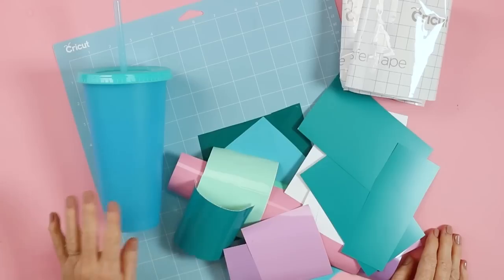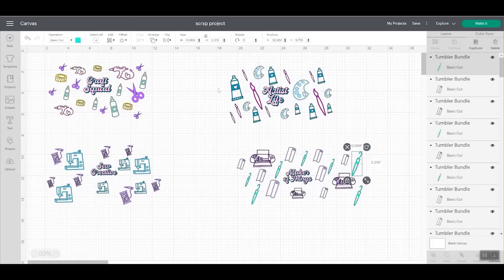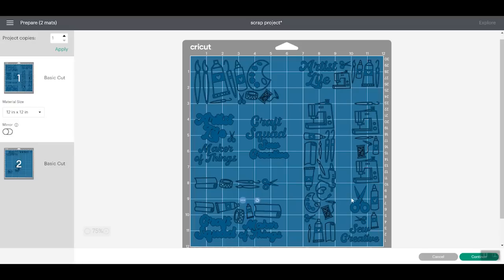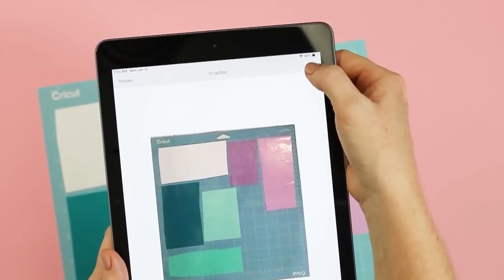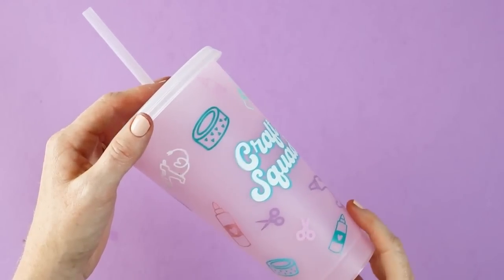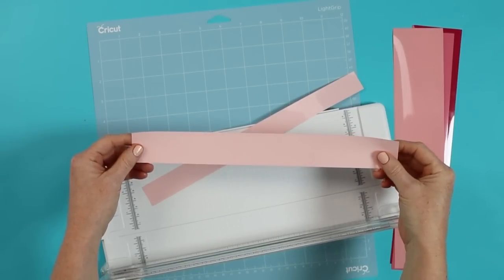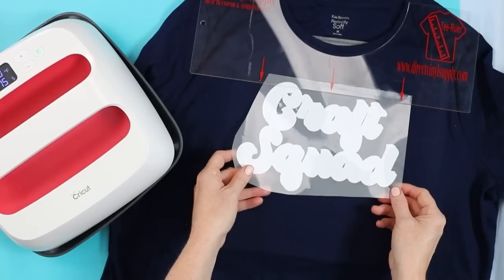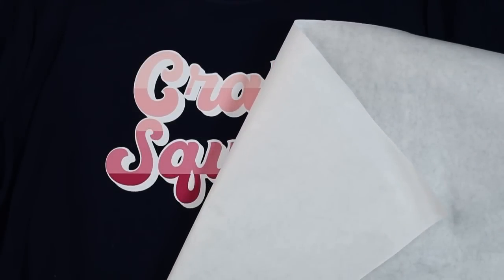The Best Cricut Vinyl Projects Using Scrap Pieces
If you do a ton of Cricut crafts, you are probably looking for Cricut vinyl projects that use scrap pieces. Well, today I have ideas for both adhesive vinyl and HTV scraps that you can use with your machine. I am sharing how to make these projects on computer as well as on mobile with SnapMat. Save those scraps and make something amazing! I know you will love how these projects turn out!

Tumblers
Shirt

0:00 Introduction
0:33 Free cut files
1:05 Supplies needed
1:26 Files in Cricut Design Space
3:49 Moving to fit scraps
6:22 Cutting with a Cricut
7:23 Weeding designs
7:42 Using SnapMat
8:51 Adding to a tumbler
10:32 Completed tumblers
11:13 Supplies for shirt
11:47 Design for shirt
12:38 Using HTV strips
13:35 Cutting on a Cricut
14:01 Weeding design
14:54 Pressing to a shirt
17:18 Fixing mistakes
17:48 Scrap projects
18:22 Wrap up